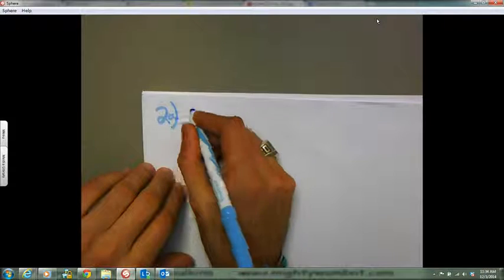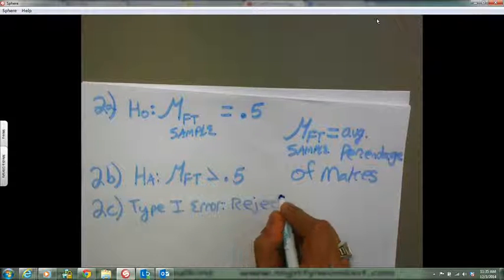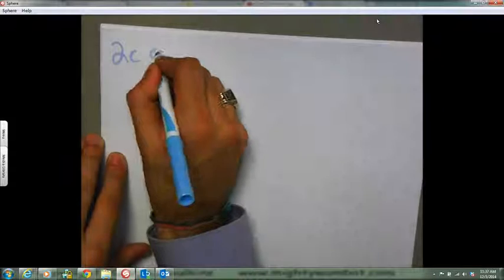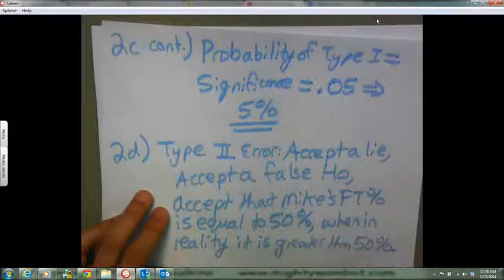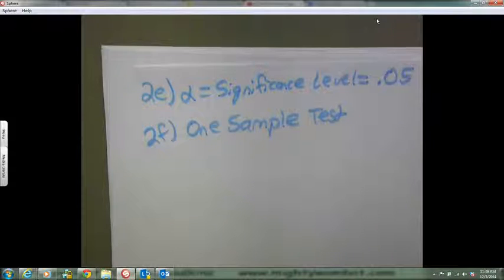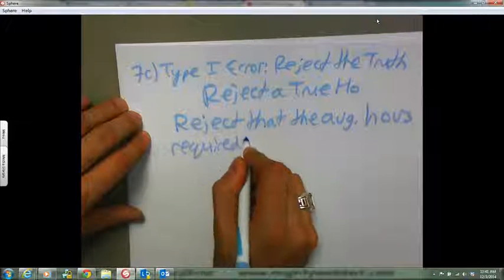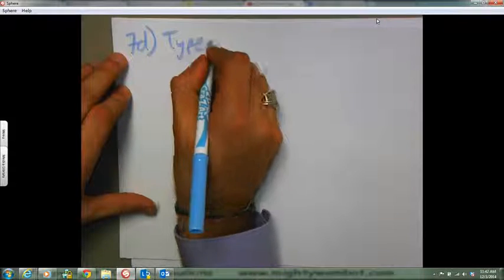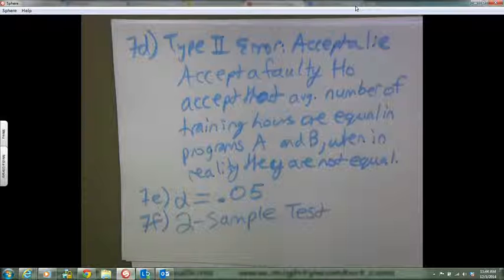AP Stats_December 3rd_HW Video